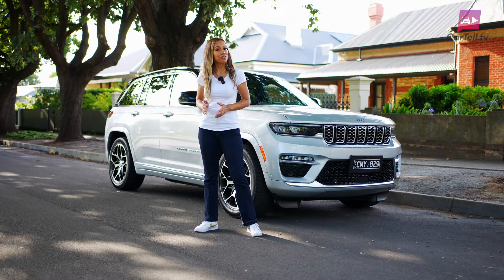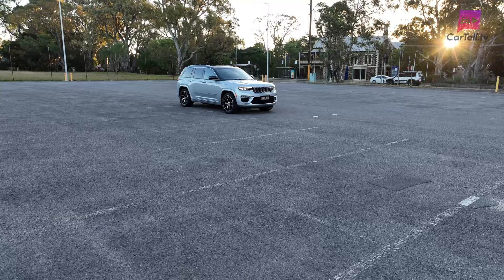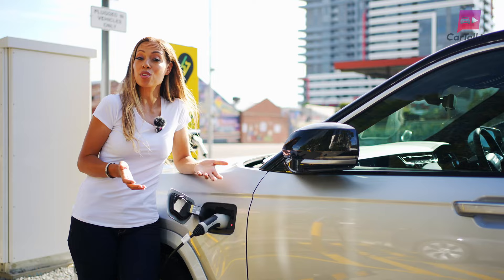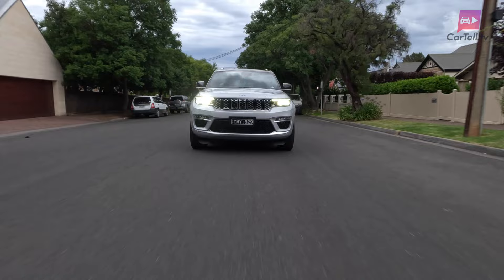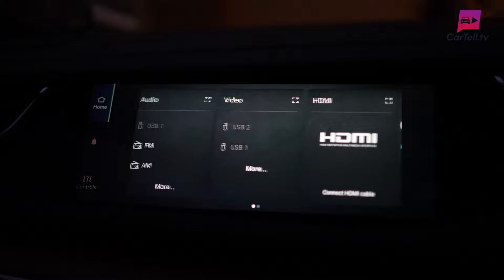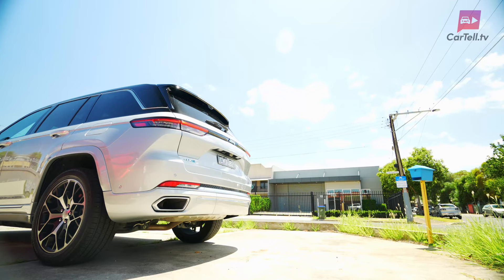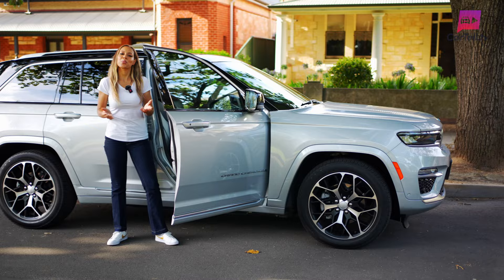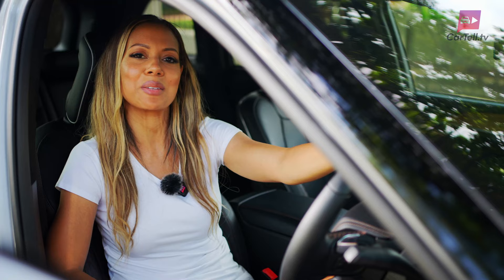Jeep's Electrified Adventure: Grand Cherokee Summit Reserve 4xe Full Review | Australia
In this video, Simone checks out the Jeep Grand Cherokee Summit Reserve 4xe, a luxurious and eco-conscious addition to the Jeep lineup. This hybrid SUV combines Jeep's renowned off-road capability with a more environmentally friendly approach, boasting a 2.0-litre plugin hybrid engine with a combined output of 280kW and 637Nm of torque.

The Grand Cherokee 4xe offers an all-electric range of around 52km, suitable for daily commutes, and boasts impressive features like the Quadra-Trac II 4x4 system, Selec-Terrain, and Quadra-Lift Air Suspension for enhanced off-road performance.

Inside, the opulent interior features a 10.25-inch passenger display, dual-pane sunroof, heated and ventilated Palermo leather seats, a 19-speaker McIntosh audio system, and ambient lighting.

Safety is top-notch with Advanced Driver-Assistance Systems, including Adaptive Cruise Control, Pedestrian Automatic Emergency Braking, and an optional Night Vision Camera.

However, luxury comes at a price, with the Grand Cherokee 4xe starting at $129,950. It's a statement of modern luxury and environmental responsibility, making it a compelling option for those who can afford it.

Join us as we explore whether Jeep's foray into electrification with the Grand Cherokee 4xe lives up to its promise of "Zero Emission Freedom." Is this the future of off-roading? Watch to find out!

For more information on this and other PHEVs as well as other car news and car review videos, visit: